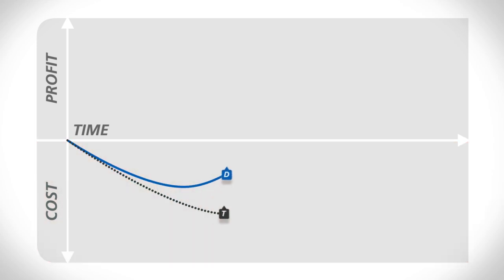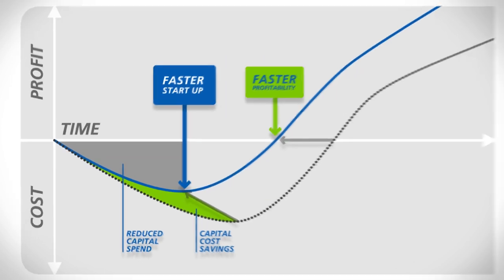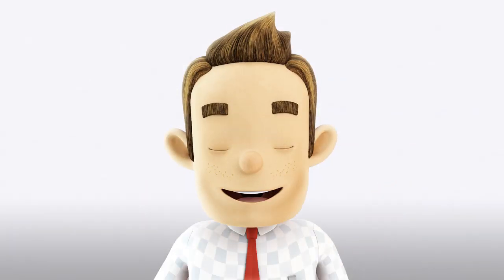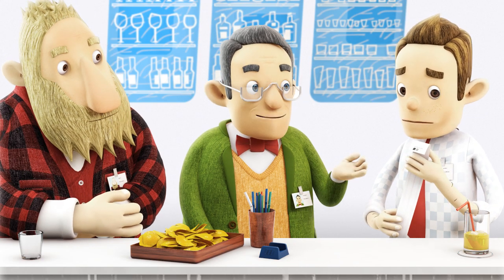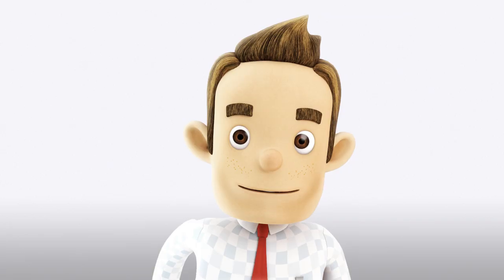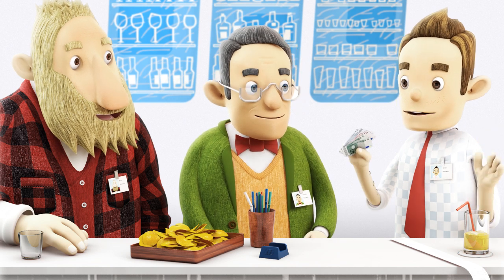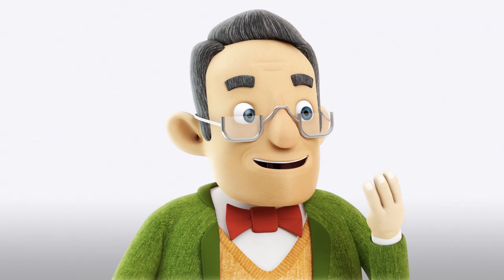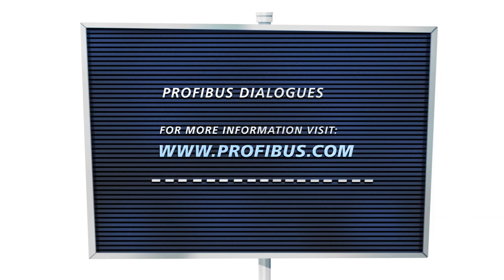PROFIBUS Dialogues - Costs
The ´PROFIBUS dialogues´ follow up our PROFIBUS PA series of articles published in the trade journal PROCESS and PROCESS worldwide. In a one-to-one discussion the old man and the youngster -- the protagonists of our series -- are looking at the topics of the single articles more detailed.

In the fifth and (for the time being) final episode, 'PROFIBUS dialogues' will cover another hot topic: costs.
Beyond that, this episode concludes with a glance into the future of PROFIBUS & PROFINET for process automation.
Would you like to continue the dialogue with us?
'PROFIBUS dialogues' go along with a series of articles published in the trade magazine PROCESS PROCESS world